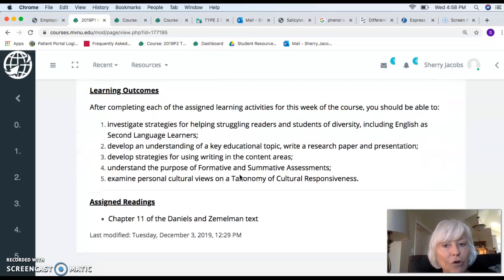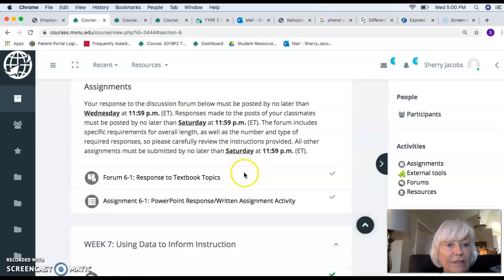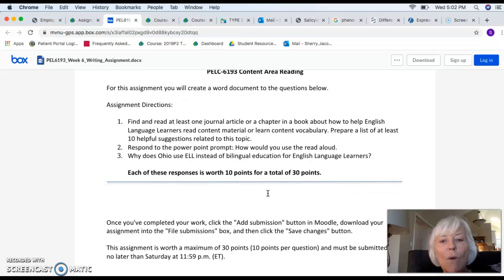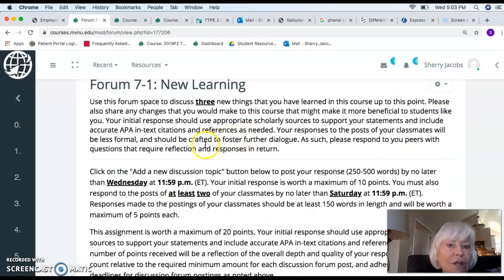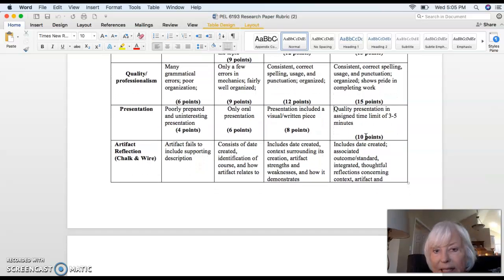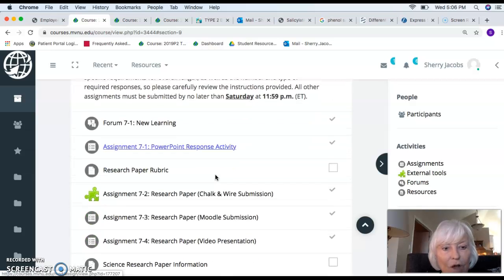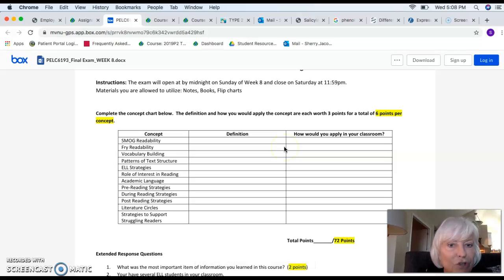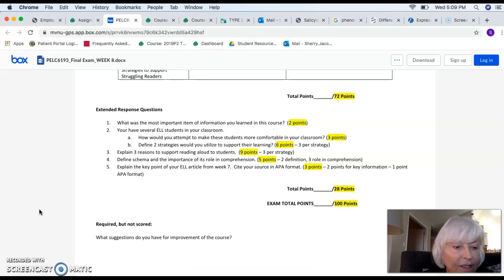6193_Instructor_Video_Weeks_6_7_8